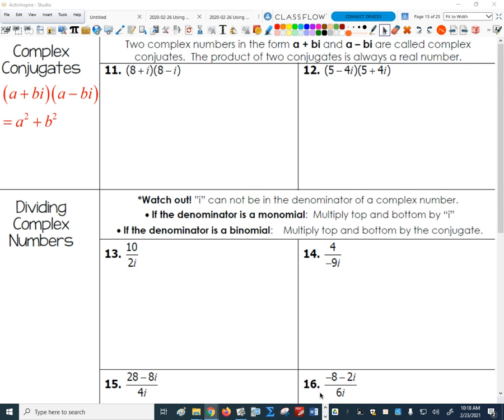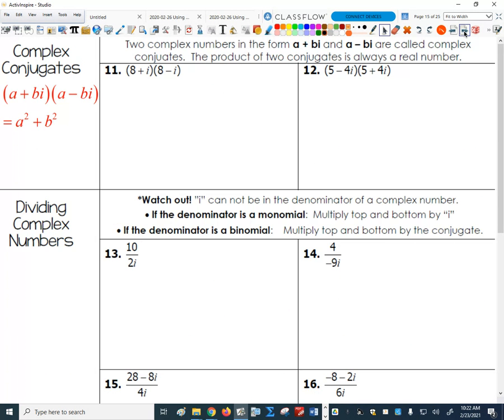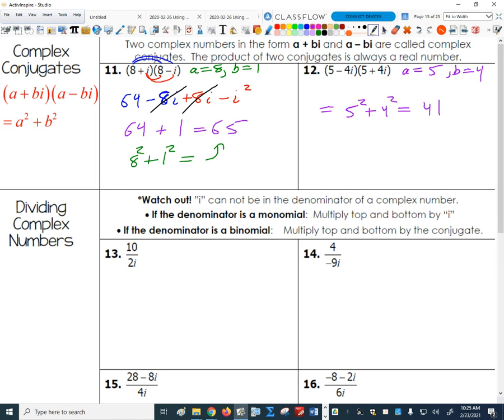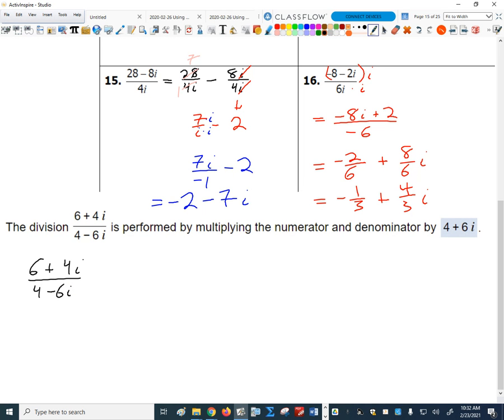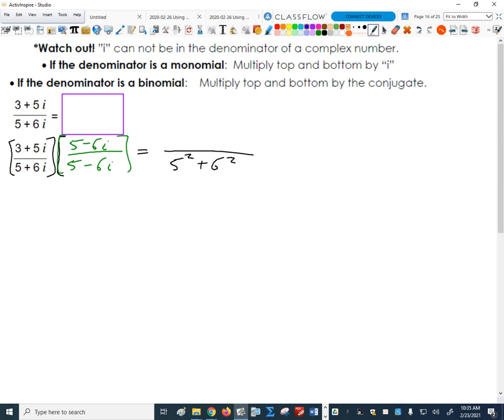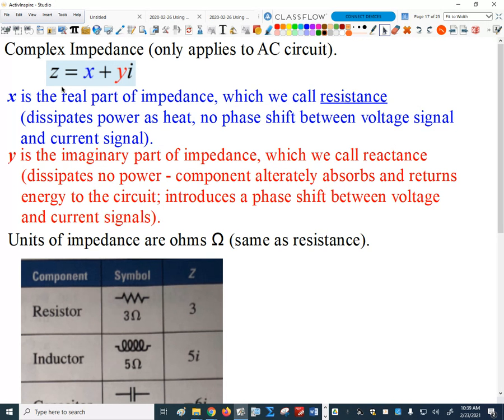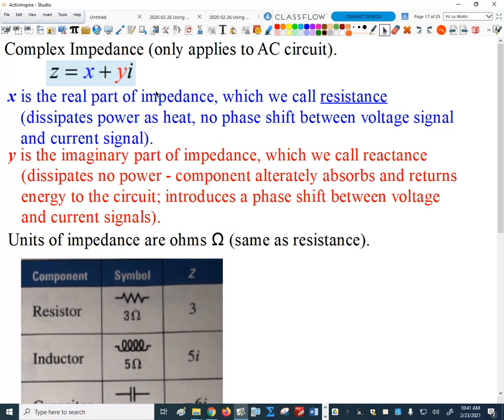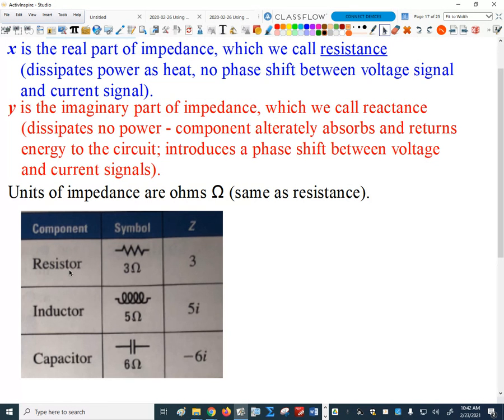2021-02-23[H.4.4 PR 1&2] Complex Numbers p6